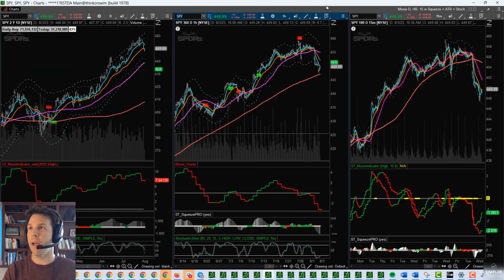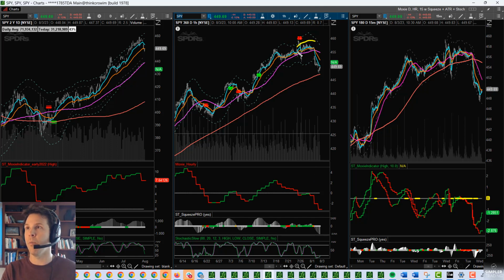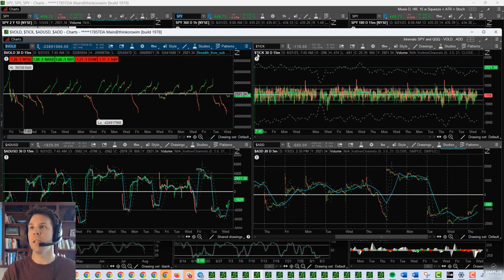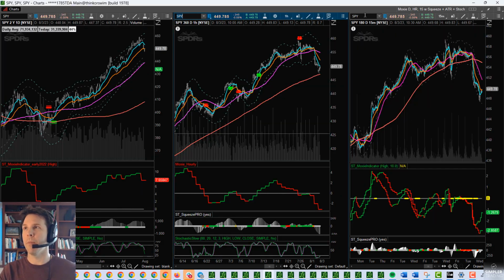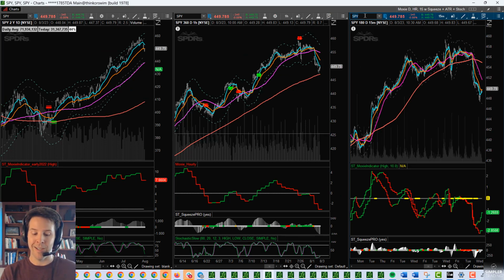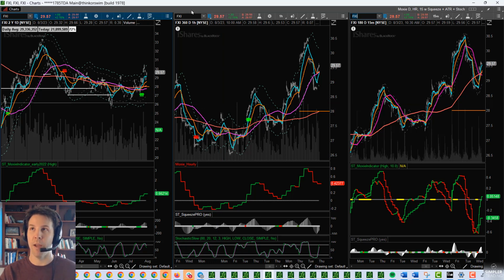The Pullback Has Started | Profit Pilot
It's been at least a week in the making, but the pullback that I thought was going to happen late last week showed up middle of this week due to the Fitch downgrade of the US from AAA to AA+. That news really just greased the wheels of what we have been expecting since the market was overbought.